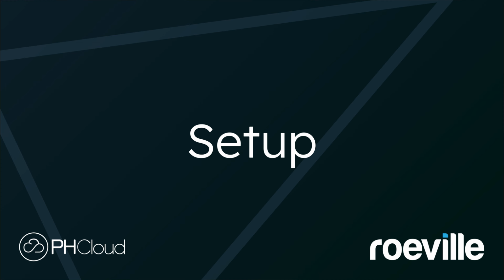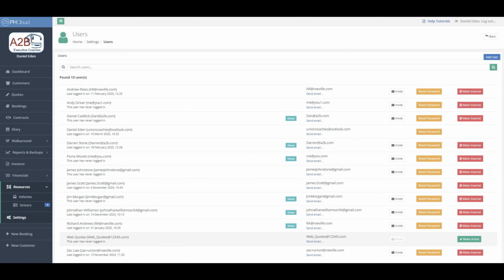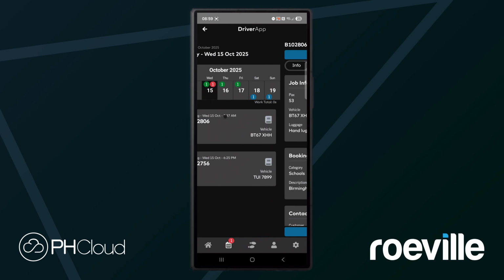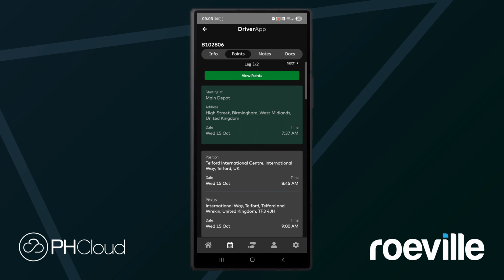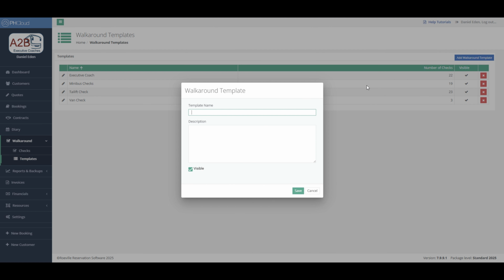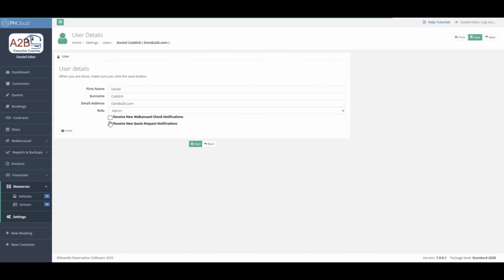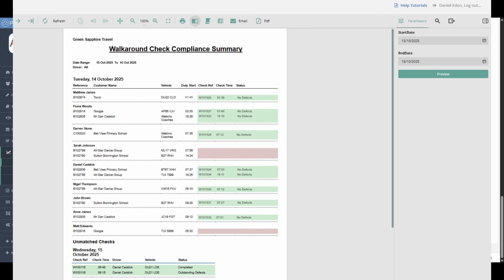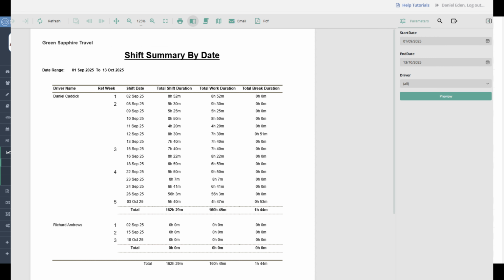PHCloud Driver App Introduction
Introducing the PHCloud Driver App.

Seamless communication of jobs and events, compliant defect checks and OnShift function. This video takes you through everything you need to get started.

Timestamps:
00:00 Introduction
00:59 How to setup a driver
04:34 Sending and receiving jobs and events
13:21 Setting up and using walkaround defect checks
21:55 Using our OnShift clocking in feature